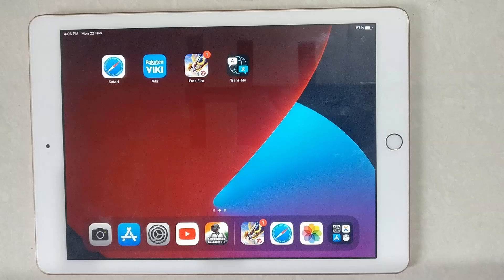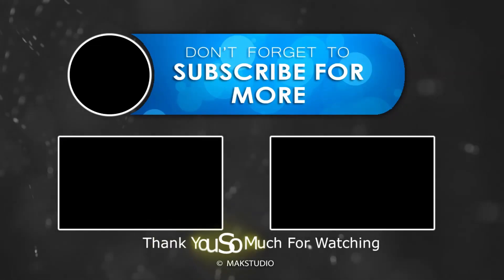How To Disable Automatic Time And Date Update On iPad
Hello friends,
This video contains an iPad tutorial of  How To Disable Automatic Time And Date Update On iPad.

Menu Guide:
Go to Settings  -  General  -  Date & Time. Turn off Set Automatically.

Included contents in this video :
1.How to Turn Off Automatic Time And Date Update On iPad

2.How to Deactivate Automatic Time And Date Update On iPad

3.How to Disable Automatic Time And Date Update On iPad

4.How to Cancel Automatic Time And Date Update On iPad

5.How do I turn off auto Date and Time on iPad

6.How do I turn off auto Time and Date settings

7.Why can't I turn off my set automatically Date and Time

8.Does iPad clock change automatically

9.Fix set automatically date and time greyed out in iphone | the ...

10.Set automatically date and time greyed out in iPhone | Can't ...

11.All iPads Date & Time "Set Automatically" Greyed Out

iPad Tutorial for:
01.iPad 1st Generation
02.iPad 2nd Generation
03.iPad 3rd Generation
04.iPad 4th Generation
05.iPad 5th Generation
06.iPad 6th Generation
07.iPad 7th Generation
08.iPad 8th Generation
09.iPad 9th Generation
10. IPad Mini-Series